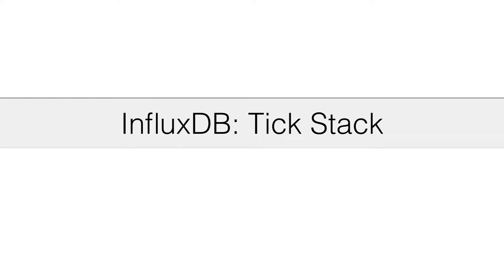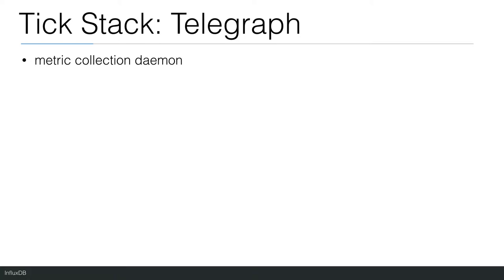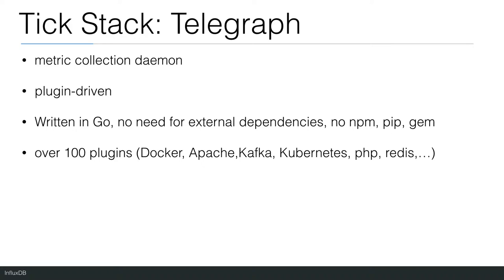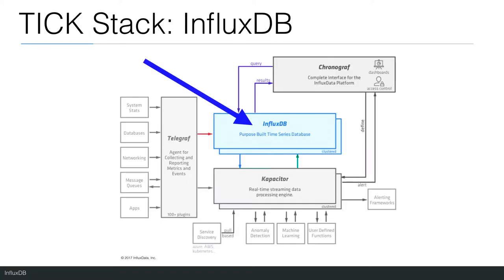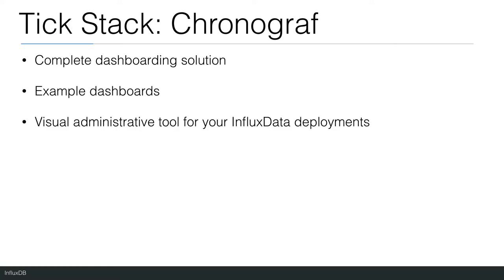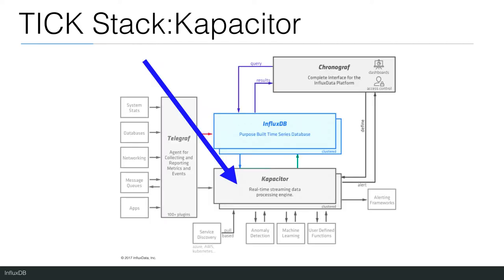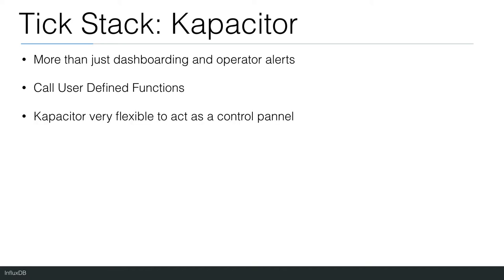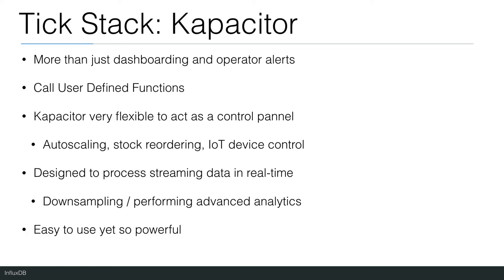What is the TICK stack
InfluxDB is an open-source database optimized for fast, high-availability storage and retrieval of time series data. InfluxDB is great for operations monitoring, application metrics, and real-time analytics. InfluxDB is the Time Series Database in the TICK stack and this technology is rising and so is the need for this knowledge in the job market. Its a super useful tool to have on your toolbelt as a DevOps engineer or as a IT professional in general. In this course we will touch all important topics without the need for any prior knowledge.